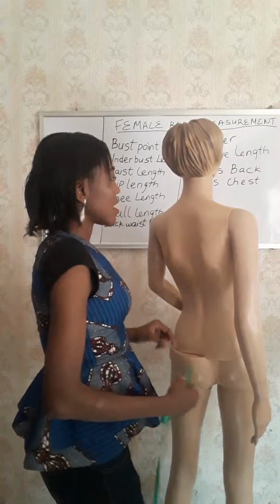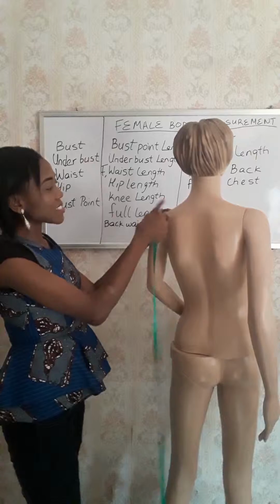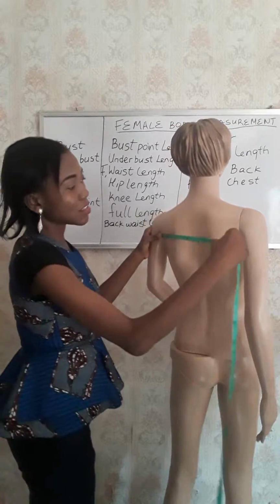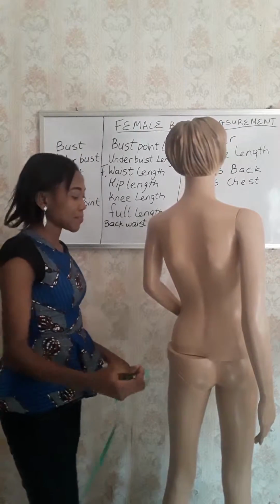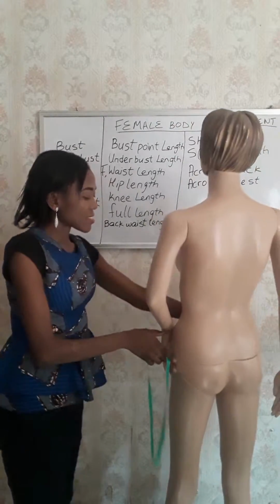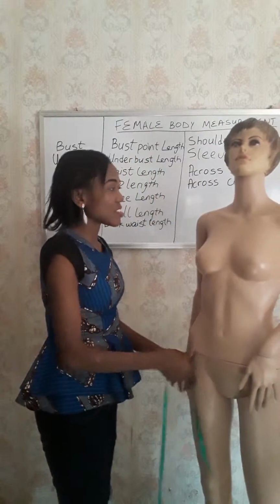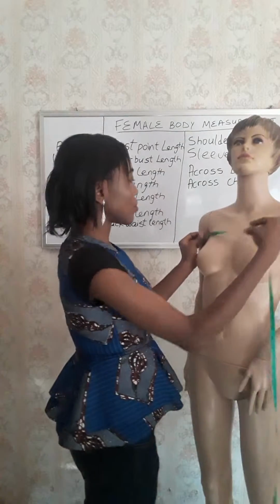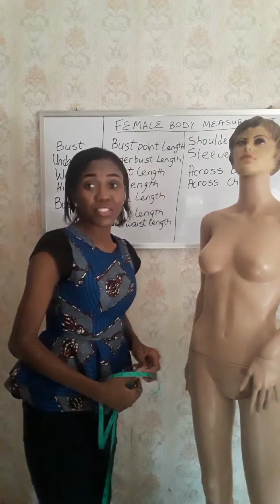TAKING CORRECT BODY MEASUREMENT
This is a detailed explanation of how to take a Female BODY measurement